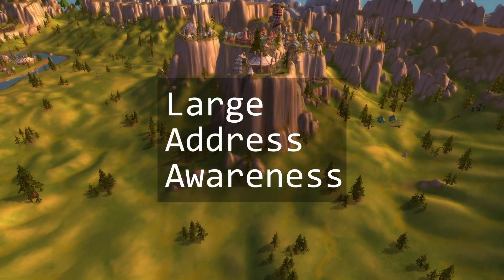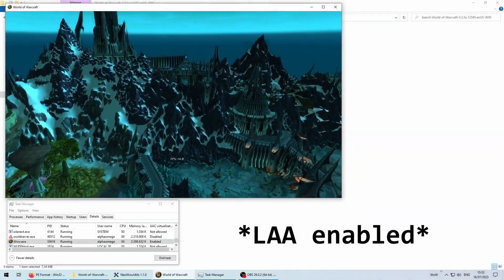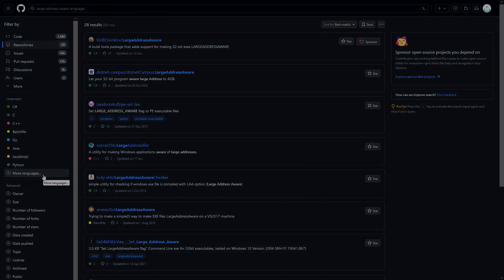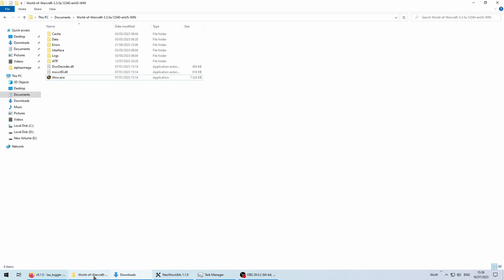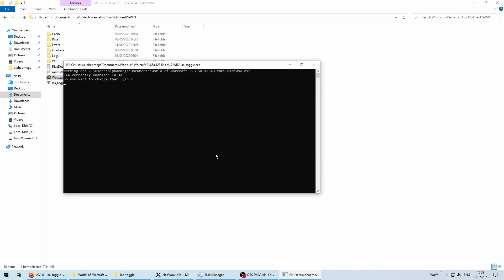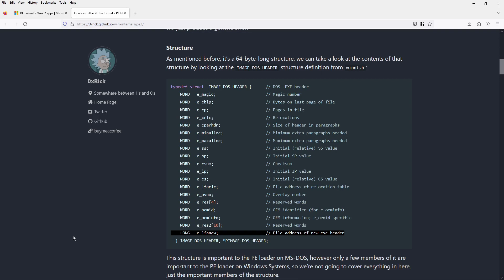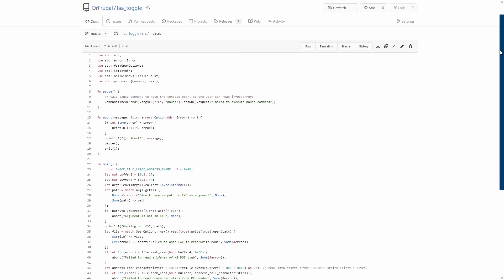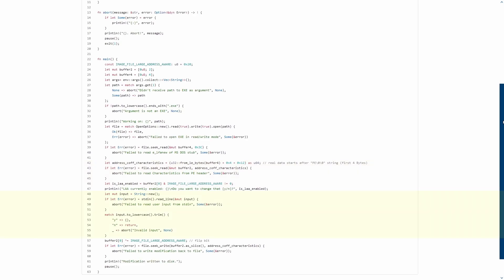How to give your 32 bit process 4GB of memory - LAA (Large Address Awareness)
A little while ago I was astonished when someone mentioned in passing that you can actually increase the memory available to 32 bit processes... which blew my mind... somehow I never heard about it before.
The process is rather simple: you have to toggle the LAA flag, which is part of the PE header (if it is not already set).
As a result those 32 bit binaries will be able to work with a 4GB address space, instead of just 2GB.
Because there was no open source solution available to do this conveniently (at least none with a release, so you do not have to compile), I decided to write one in Rust.
This is a win-win for everybody:
* I learn how this LAA witchery works
* I can improve my familiarity with Rust
* people can download a precompiled tool from a safe source
* people can learn about this nonsense too
* probably something else I can't think of right now